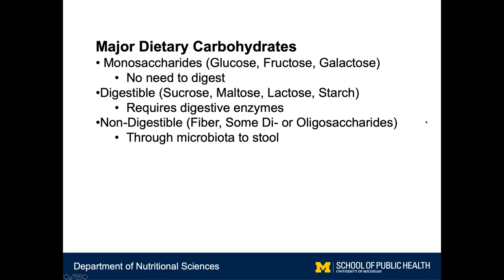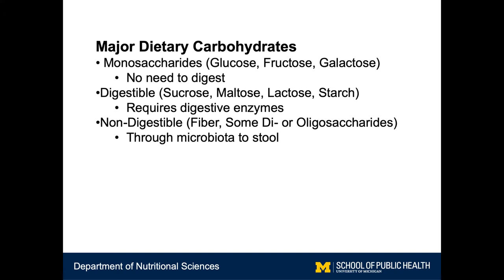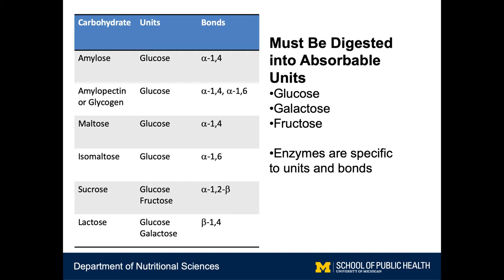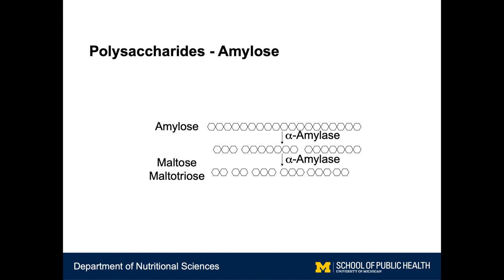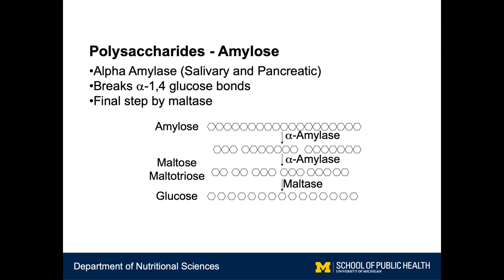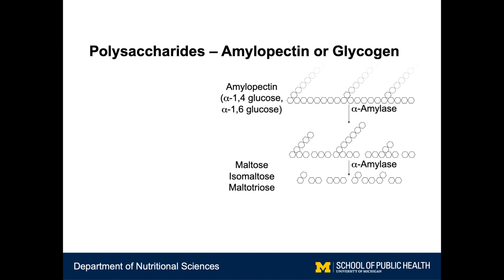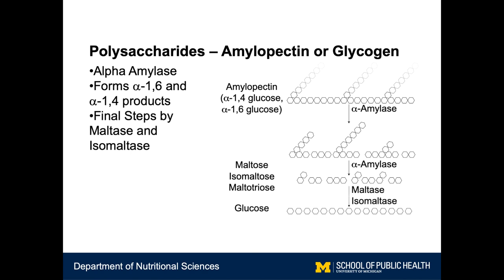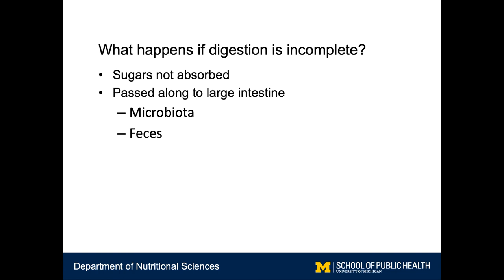Carbohydrate Digestive Enzymes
An overview of the digestive enzymes in humans, and how they break down common di- and polysaccharides for absorption in the small intestine.